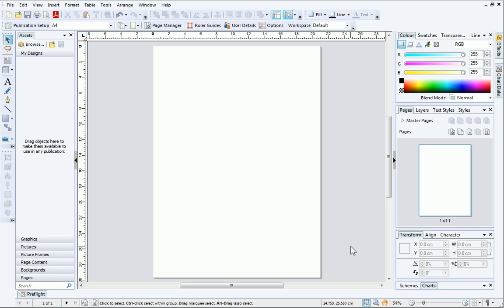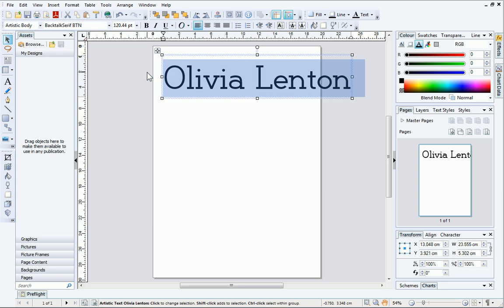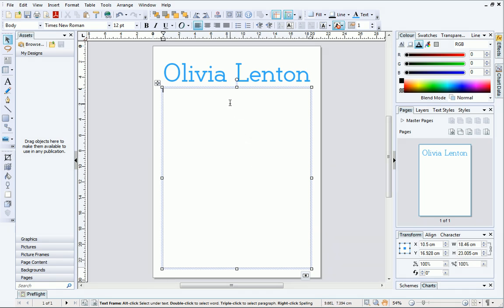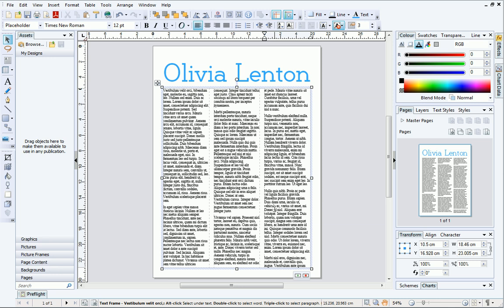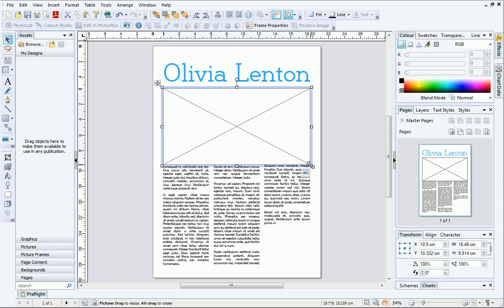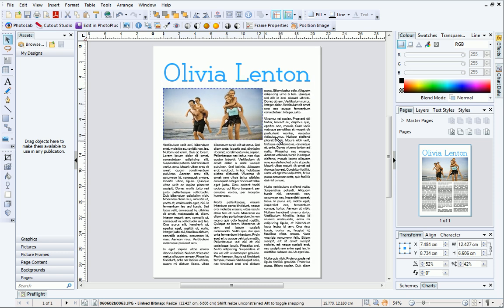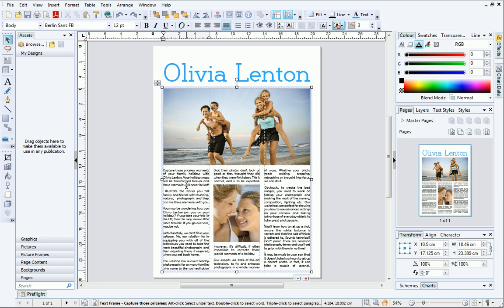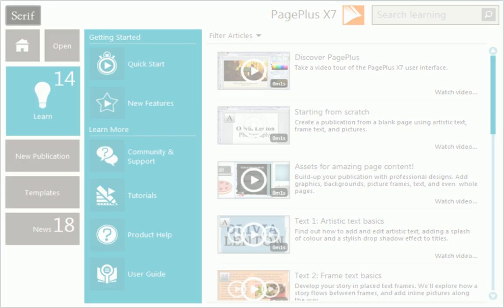Serif PagePlus X7 Tutorial - Starting From Scratch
In this tutorial you'll learn how to start from scratch by adding text and pictures to a blank publication in PagePlus X7. Find out how you can edit and customize these components in order to create professional and stylish publications.